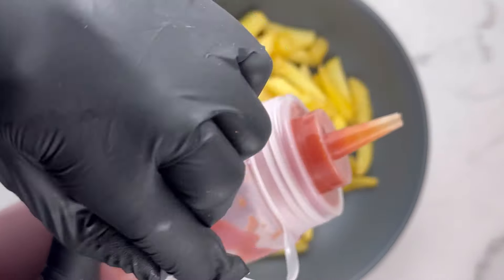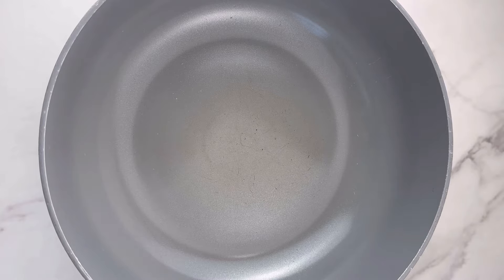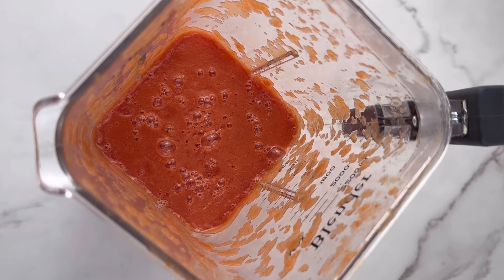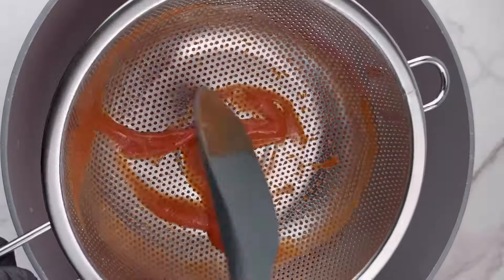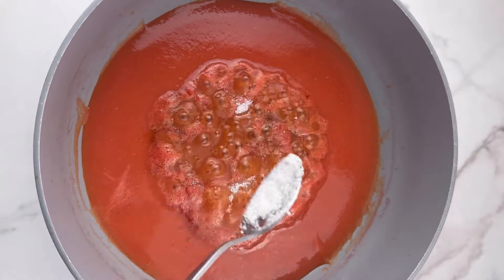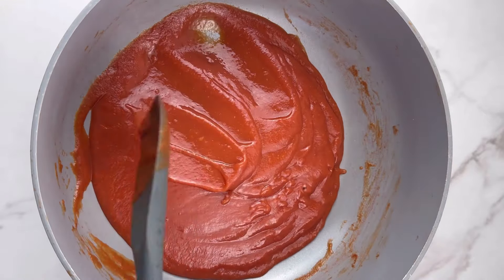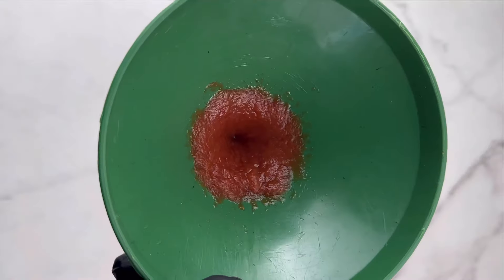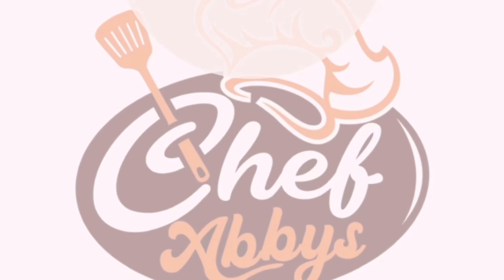EASY HOMEMADE TOMATO KETCHUP RECIPE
INGREDIENTS

1. 16 Small tomatoes or 8 large tomatoes
2. Ginger and Onion
3. 2-5tbs of sugar
4. 2tps of salt
5. 3tbs of vinegar
6. 1tbs of red chillie

Tomato ketchup is very simple to make , just make sure you cook on low heat and regulate the ingredient content to suit your taste ! Hope you try this